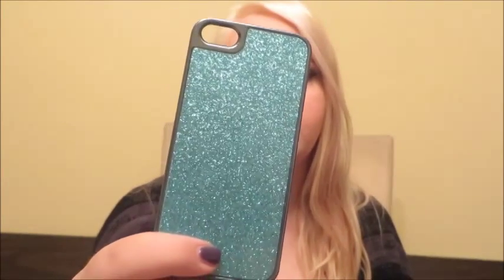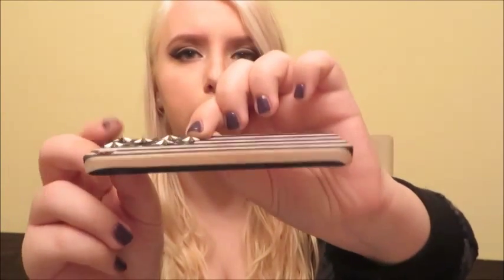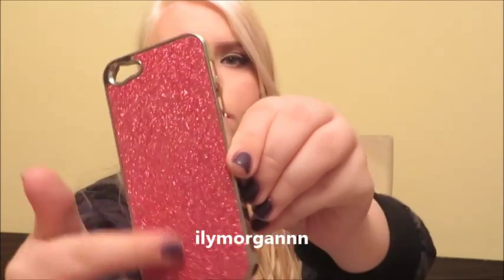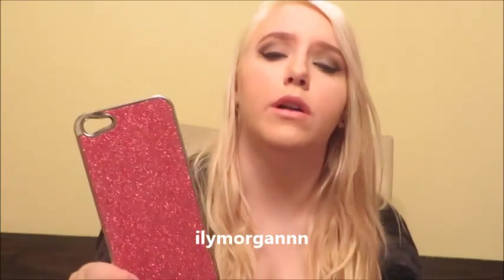iPhone 5/5S Case Collection (Amazon, Five Below, Victoria's Secret) || Metal and Makeup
Last video:
WARPED TOUR GRWM/OOTD

TWITTER: Ask me for it!

Products worn:
Covergirl 3-in-1 Outlast Stay Fabulous Foundation in Classic Ivory
NYX HD Photo concealer in Fair
Rimmel Stay Matte powder in Buff Beige
Rimmel Scandal'Eyes kohl pencil in Black
Urban Decay Ink For Eyes
Wet n' Wild To Reflect palette in Rose Champagne Glow

Shirt: Forever 21
Sweater: Discovery
Nails: Rock Royalty by CND Shellac

Josh Woodward - California Lullabye (instrumental)

Tags: tags - 2014 angie angela aristodemo metal and makeup metalandmakeup stretched ears body modification girl white blond blonde they're not called gauges cosmetology student makeup artist happy posi glasses face tutorial iphone 5 5s